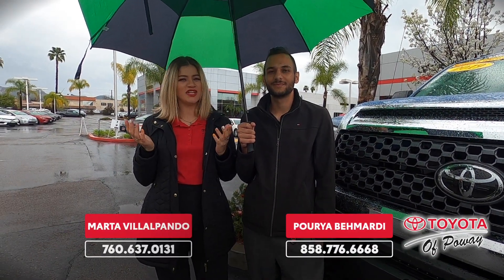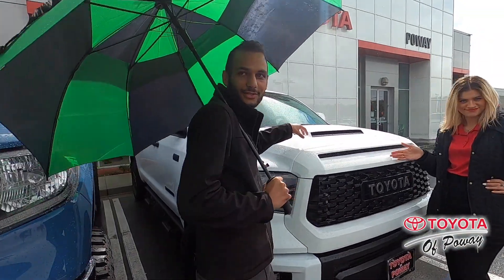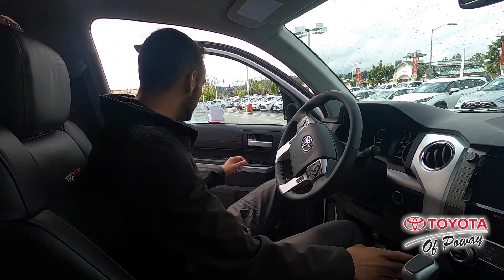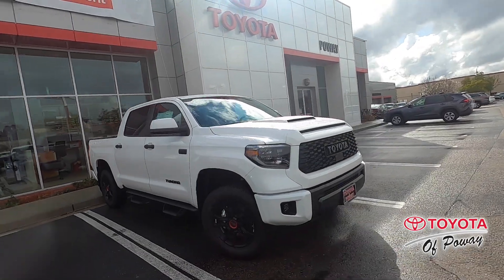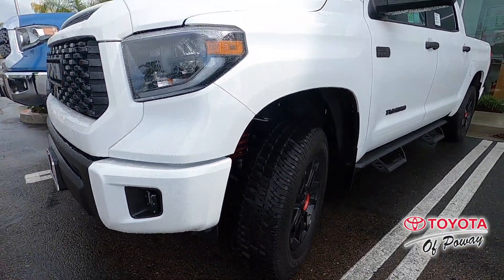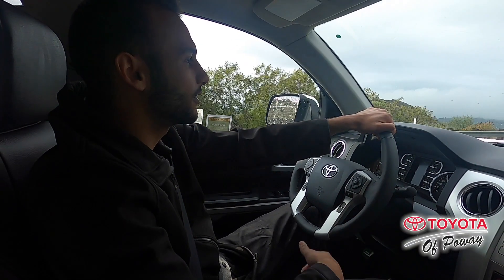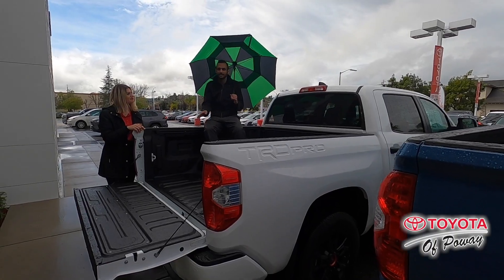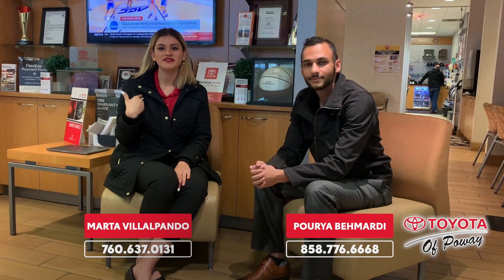2020 Tundra TRD Pro Review with Pourya and Marta at Toyota of Poway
2020 Tundra TRD Pro  Review with Pourya Behmardi and Marta Villalpando at
Toyota of Poway